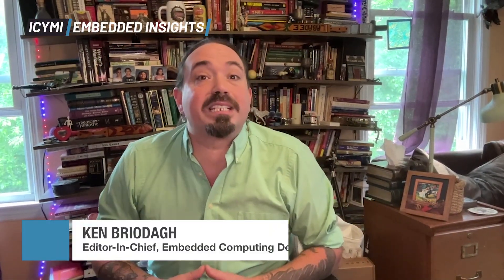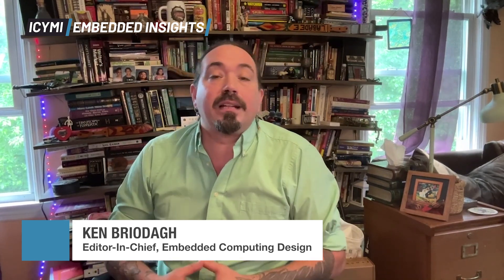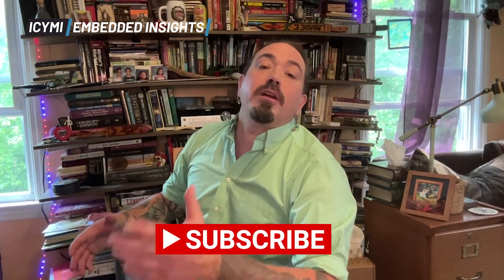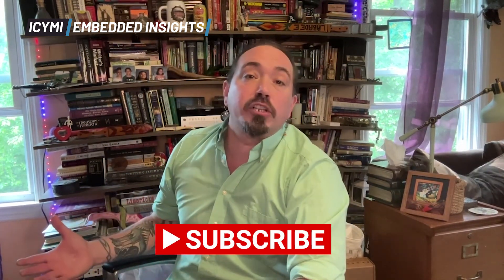ICYMI: Embedded Insights - Episode 21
Hello Embedded Engineers, Developers and Makers! Welcome to In Case You Missed it: Embedded Insights, the weekly news show all about Embedded technologies and solutions from Embedded Computing Design.

It’s Friday June 13, 2025 and I’m Ken Briodagh, Editor in Chief of Embedded Computing Design and these are our top stories this week.

First up, Arm recently announced its Zena CSS, the company's first pre-integrated and pre-validated platform for AI-defined vehicles built on Armv9 Automotive Enhanced (AE) technology. Reportedly, Zena CSS reduces chip development time by up to 12 months and cuts silicon engineering effort by up to 20% per project, helping OEMs and silicon providers bring new vehicle models to market sooner with intelligent voice and touch interfaces, immersive digital cockpit experiences, driver assistance and automation, and real-time awareness.

Our next story zeroes in on Bluetooth technology and how engineers can get improved performance with Bluetooth LE Audio. LE Audio is a redesign of the spec to meet modern sound expectations. It’s got a new audio architecture and the LC3 codec at its core, and delivers better audio quality at a lower bit rate compared to sub-band coding (SBC), the codec used in Classic Audio.

Finally, we’re featuring our recent DevKit Weekly, which showed off the specs and form factor for the EdgeComp MS-1335U Edge Computer from BIOSTAR. This compact compute unit is ready for deployment at the edge for a wide variety of applications and it is ideally suited to vending machines, digital signage, and other retail-type use cases.

Visit embeddedcomputing.com every day for the full story on all the news in the embedded industry.

Please reach out if you’d like to advertise on In Case You Missed It.